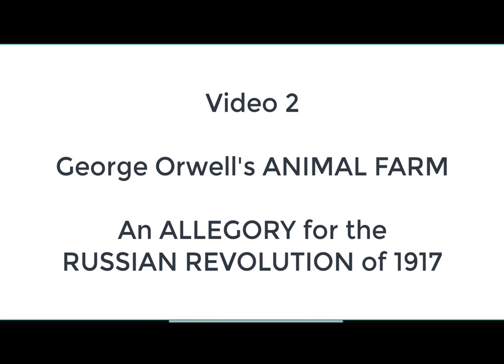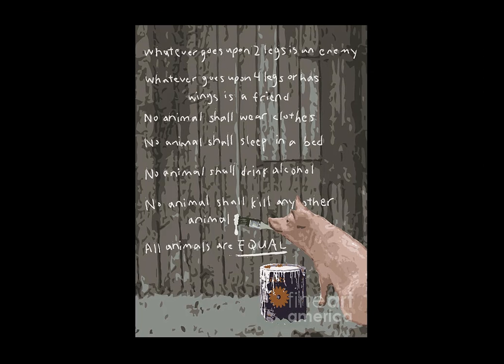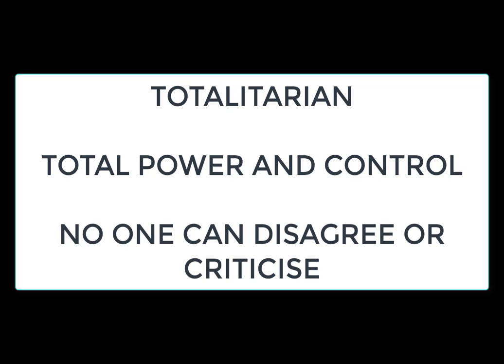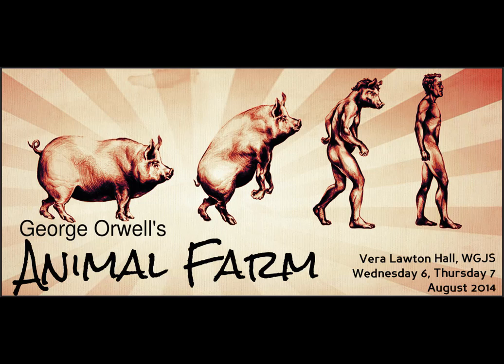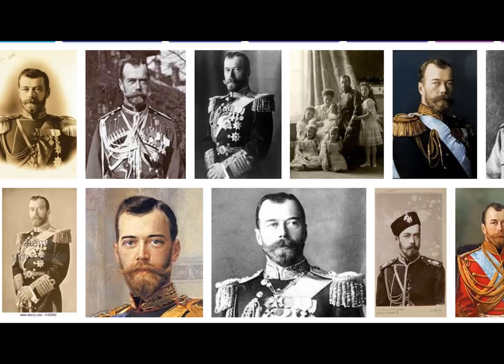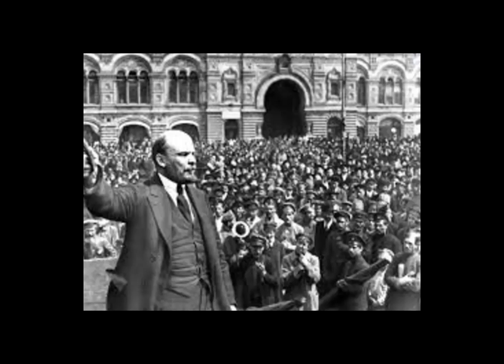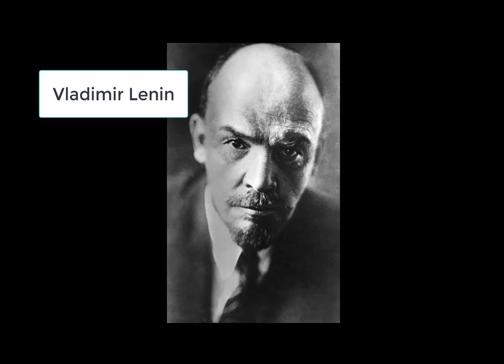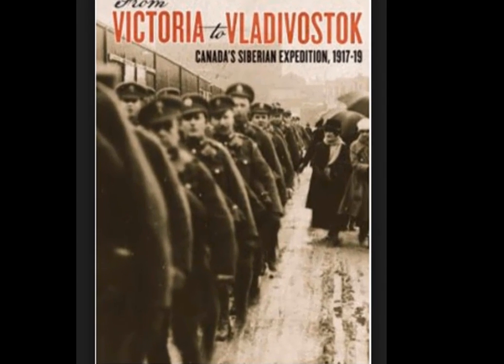Animal Farm - Video 2 - An allegory for the Russian Revolution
This second video explains the connections between George Orwell's Animal Farm, and the real historical events that took place in Russia during the Russian Revolution and the years that followed.